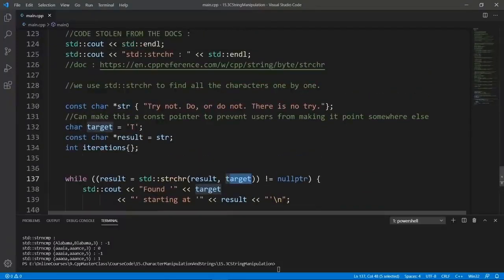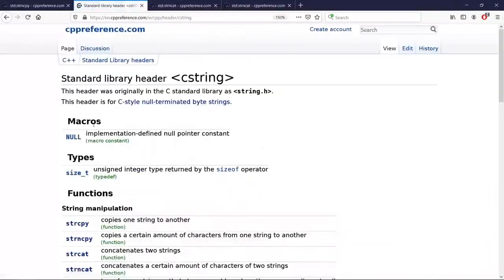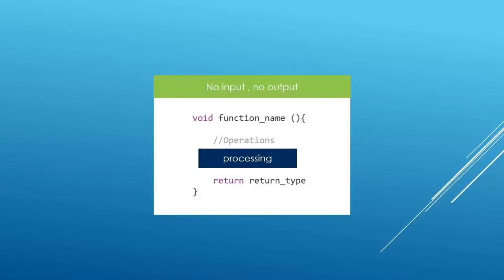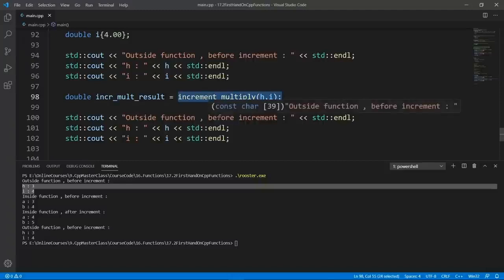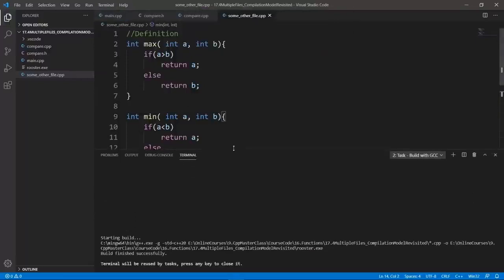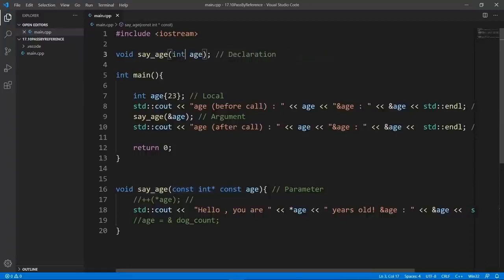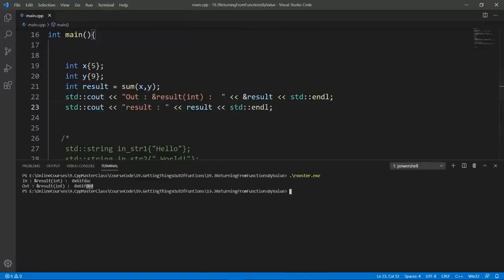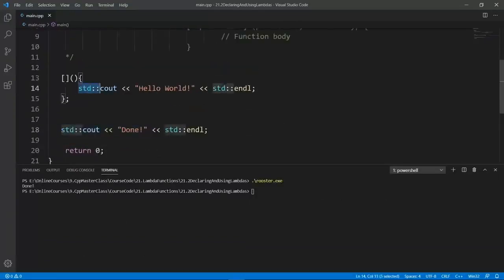Complete C++ 5 01